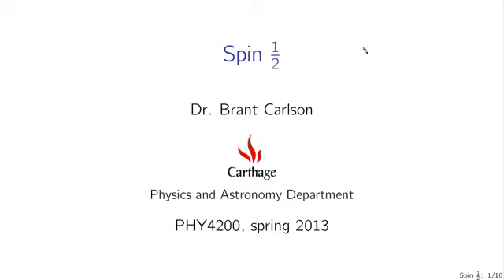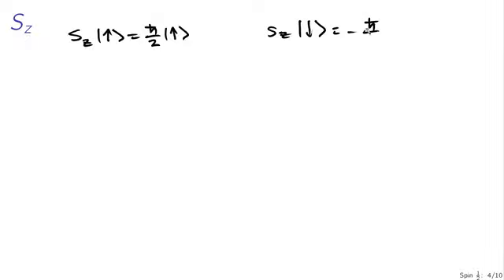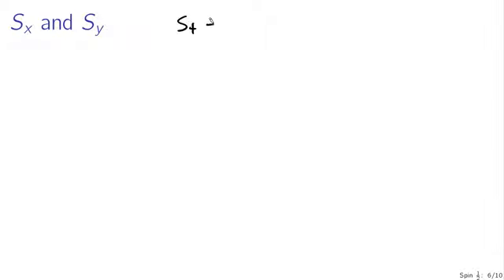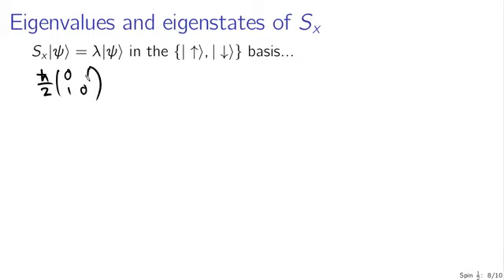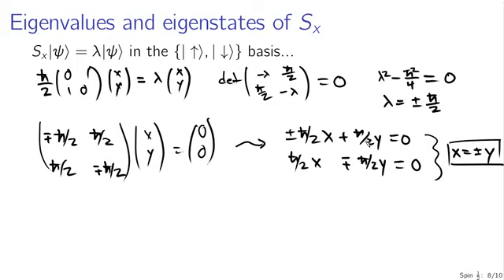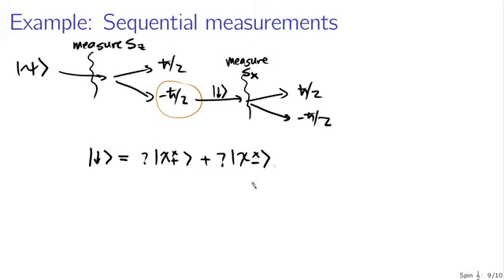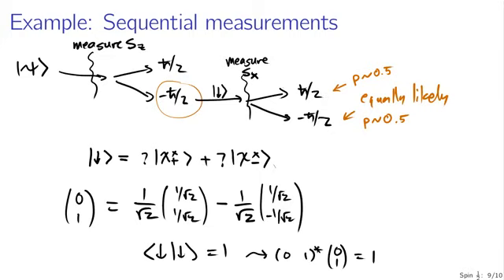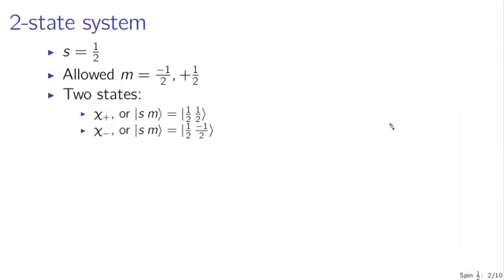Spin 1/2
The spin-1/2 quantum system is a two-state quantum system where the spin angular momentum operators are represented in a basis of eigenstates of L_z as 2x2 matrices, which can be used to predict.

Spin angular momentum. Displacement and Rotation Operators. Pre class slides by Steve Spicklemire.